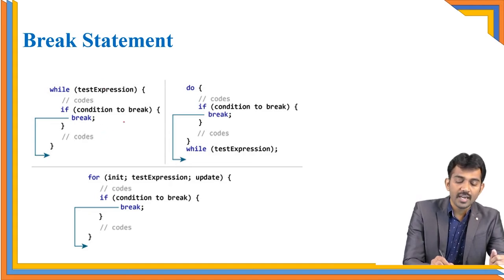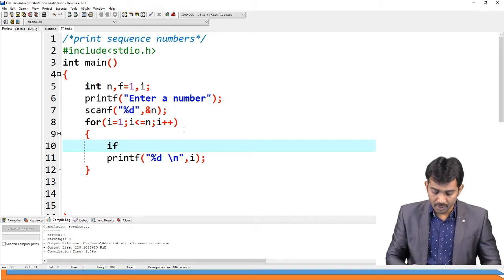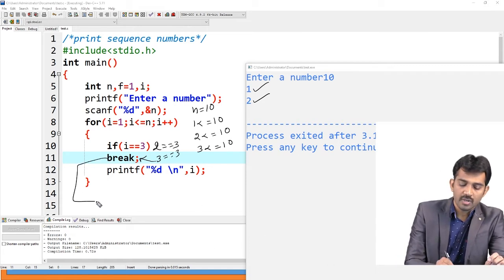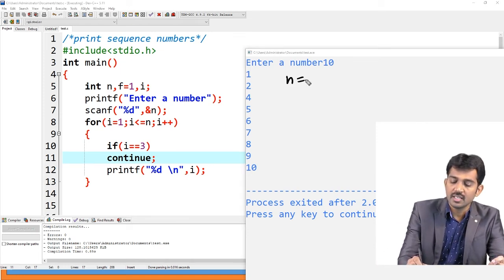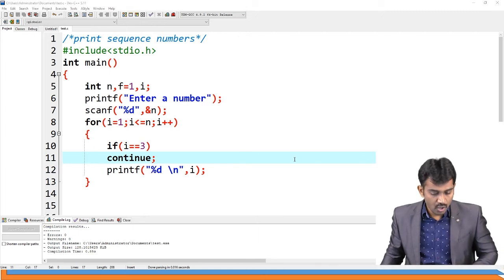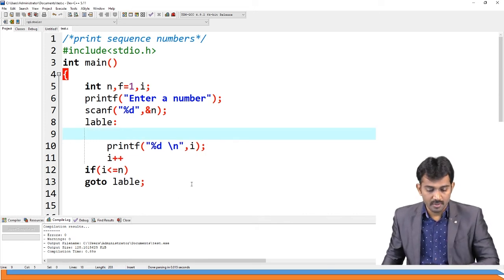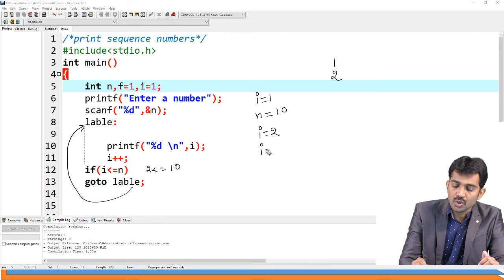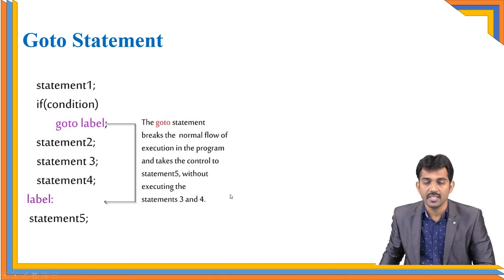Break, continue and goto statements by Dr. G Ramu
Conditional branching statements by Dr. G Ramu  | Department of Computer Science and Engineering | IARE

Telangana, India.